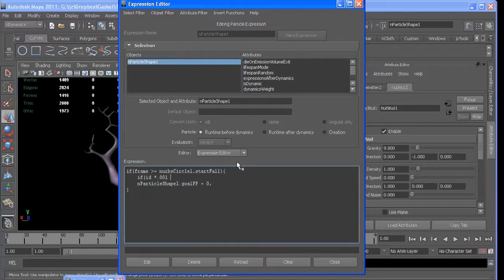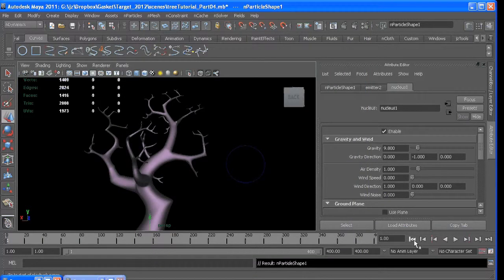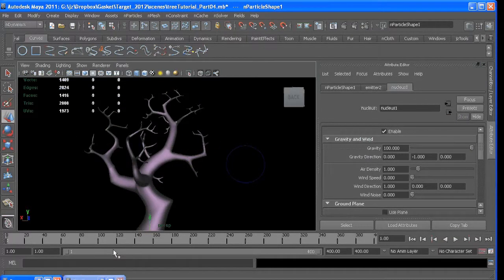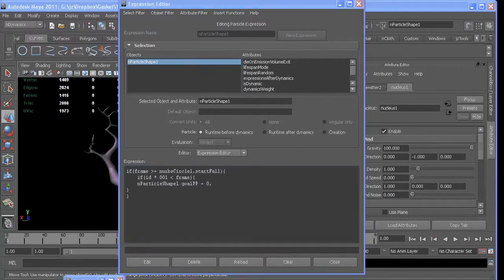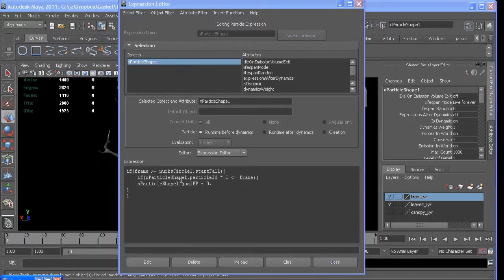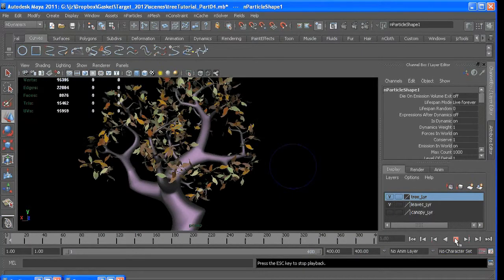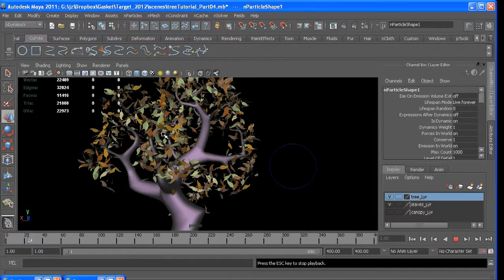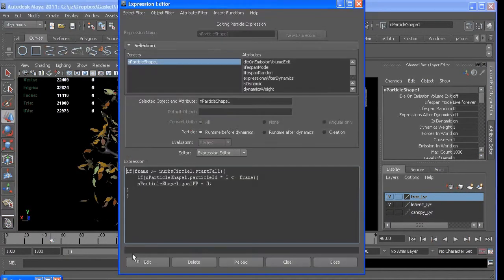Tutorial: Using nParticles for falling leaves Part 04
In this section we cover getting the leaves to fall in a more natural manner instead of all at once.